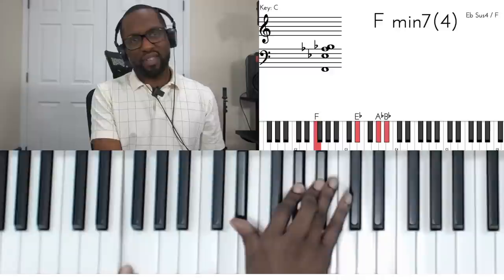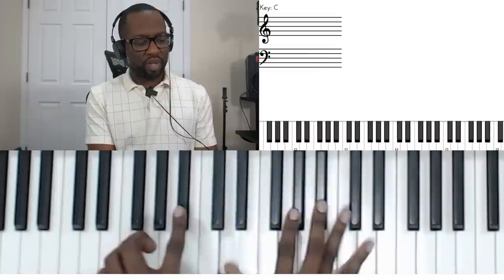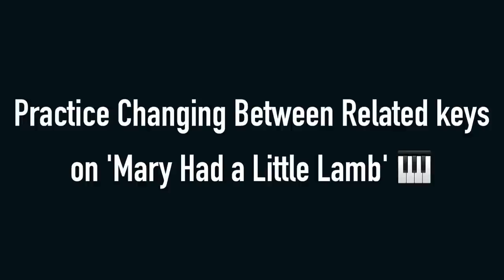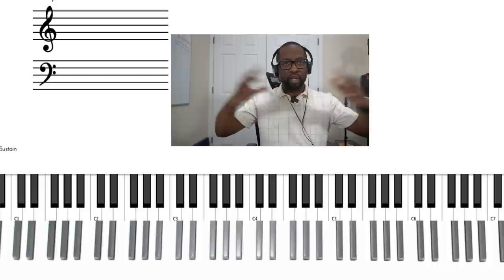Learn this song to Weave In and Out of Keys while Improvising on the Piano | Strategies Included!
Have you wondered how top gospel musicians like Cory Henry and Quennel Gaskins seem to go OUTSIDE the key while playing them come back to the original? How do they do that? How do they know what keys to go to? Is there a trick you can use to know what keys you can use when you are going outside the key? This video will show you how to seamlessly switch between keys while playing.

🟠 TIMESTAMPS:
0:00 Switching between keys overview
0:22 Learn this song to switch between keys
2:03 Use the Minor 3rd to switch keys
3:04 Switch keys on Twinkle Twinkle Little Star
4:46 Chords can belong to multiple keys
9:34 How to play Setembro by Take 6
12:33 Use this exercise to switch between keys
14:35 Use Mary had a Little Lamb to practice switching keys
17:03 Powerful reason play in every key

Sean Mic
Audio Mixer *I plug mic into this,
Elgato Streamdeck+
My Keyboard controller
Lighting Kit